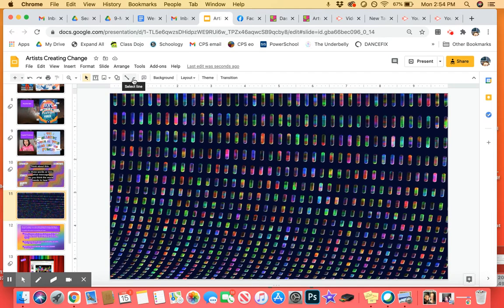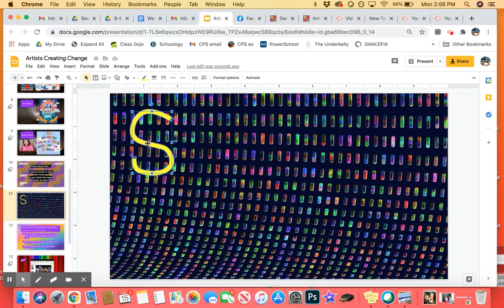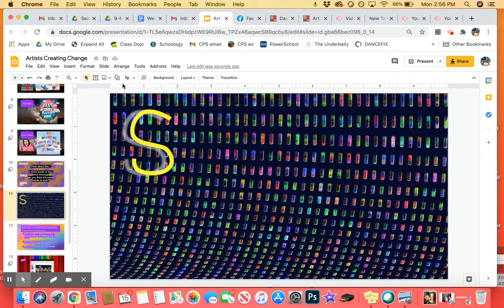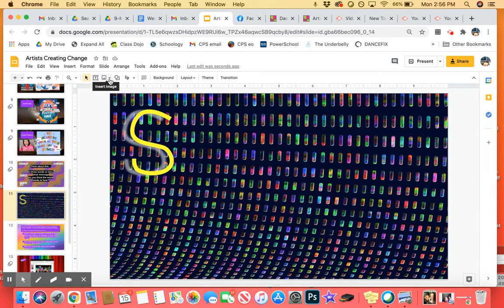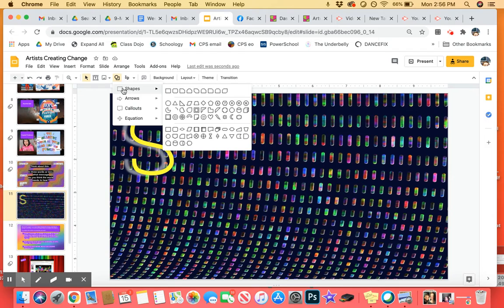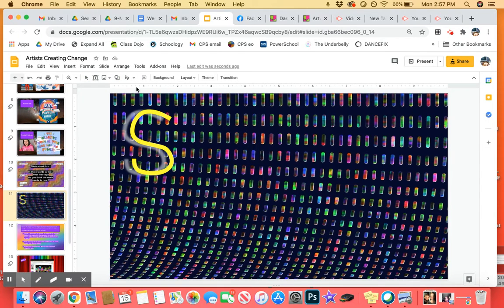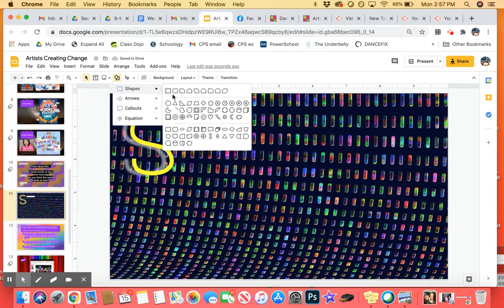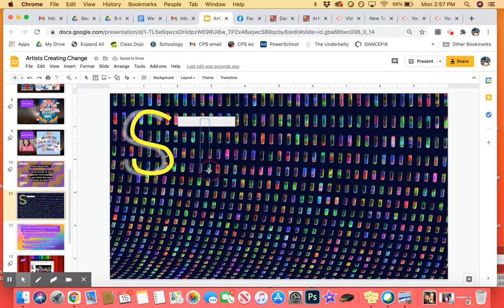Artists Creating Change, part 2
Ms. Messer shows you some more tools in Google Slides.